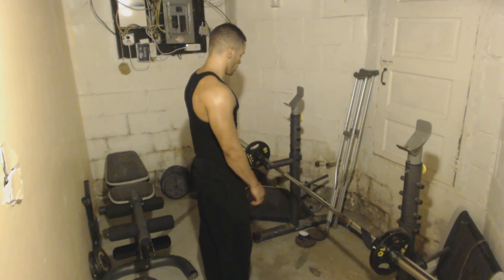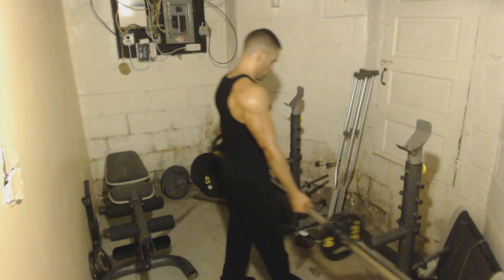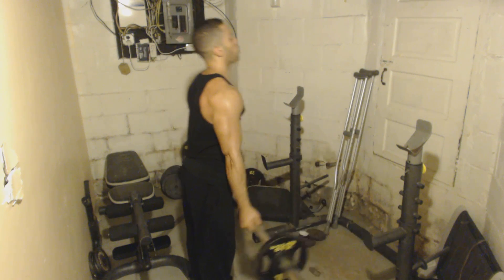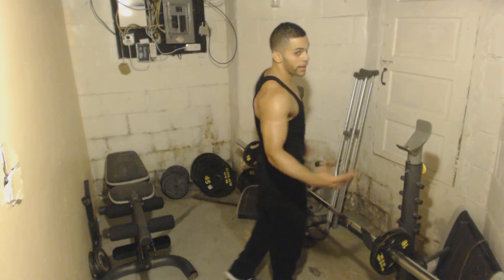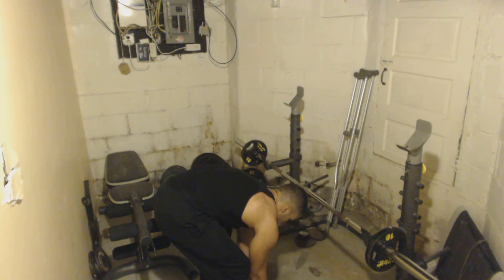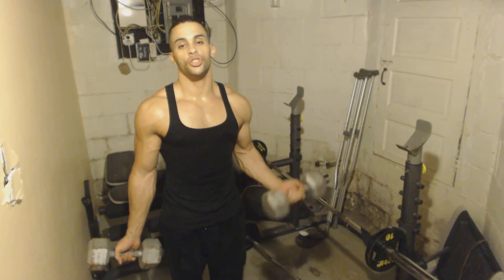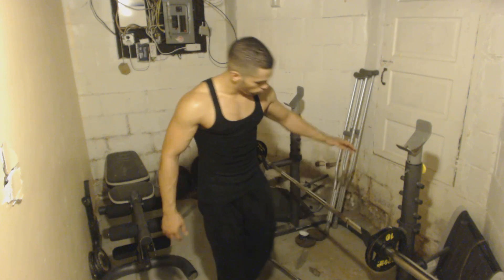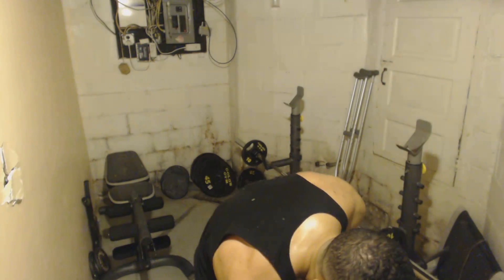Training biceps at home get bigger arms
I train at the gym these videos are for those of you who only have weights at home. Will make better videos hope you guys like this so far.